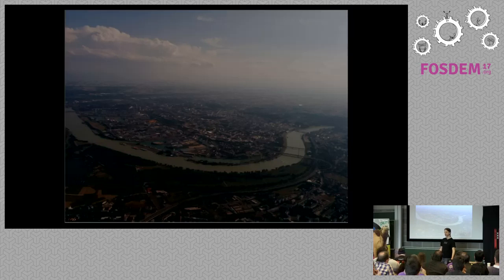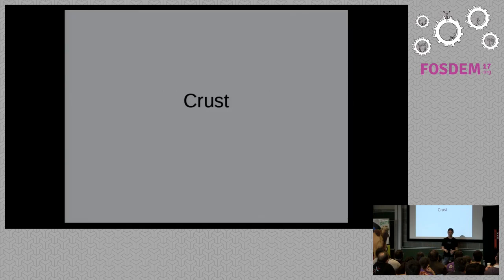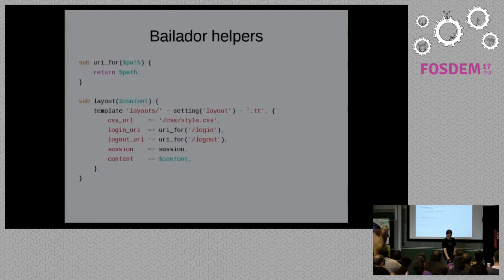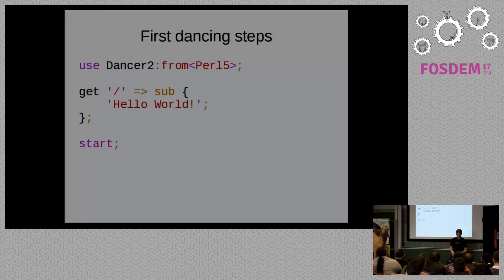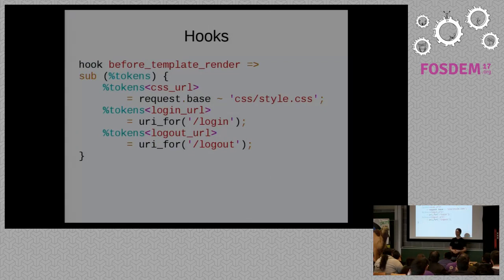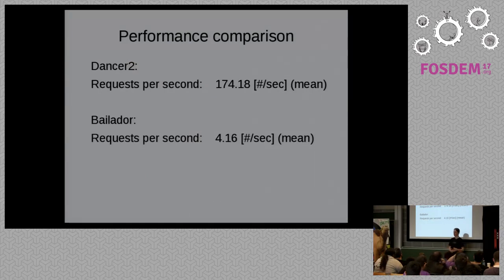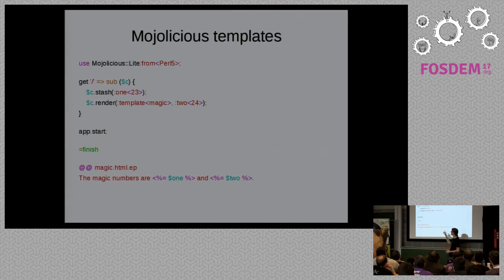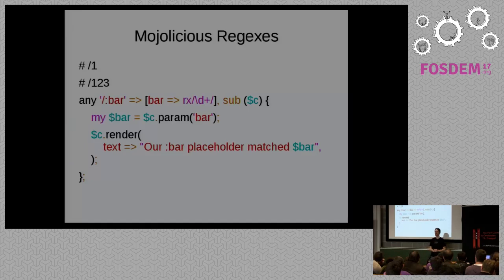Web Development and Perl 6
by Stefan Seifert (nine)

Long before Perl 6 was declared stable, people have started exploring webrelated technologies. They have started to write libraries and frameworks.This talk gives an overview of what's there, what's missing and how to bridgethe holes.

Room: K.4.201
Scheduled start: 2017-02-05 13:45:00